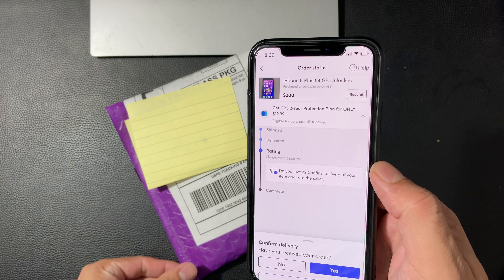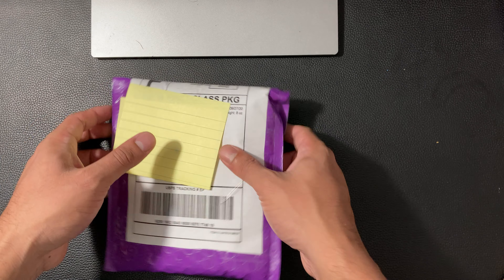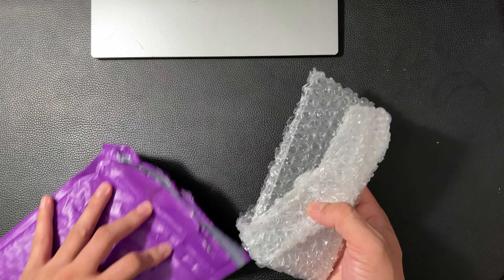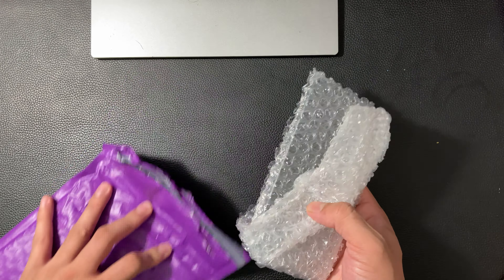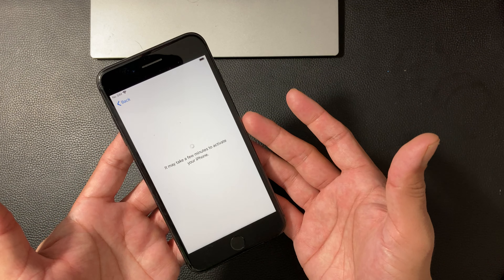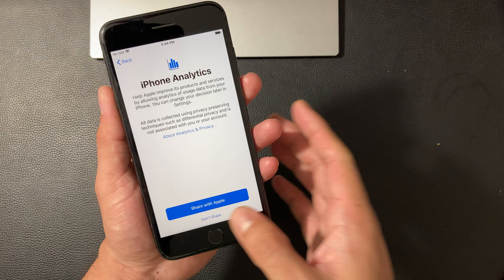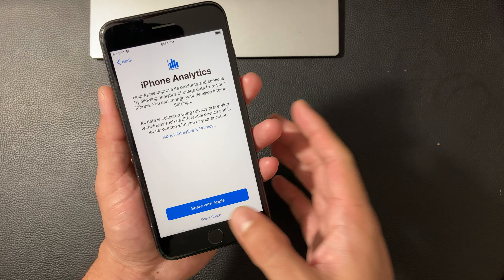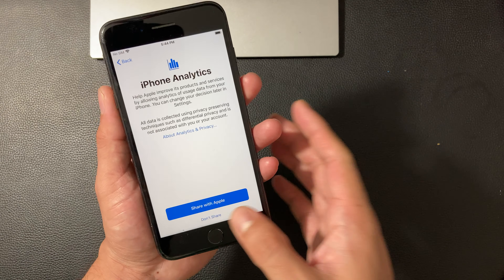Mercari Review: CHEAP iPhone 8 Plus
Mercari has great deals on iPhones and other smart devices. In this video we review Apple iPhone 8 Plus from Mercari that we bought for a great deal. Sign up for Mercari App and get $30 (iOS or Android)